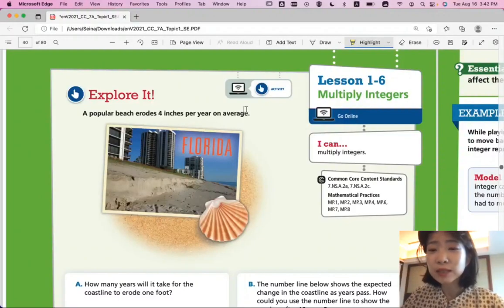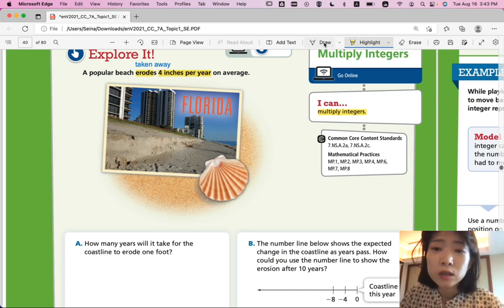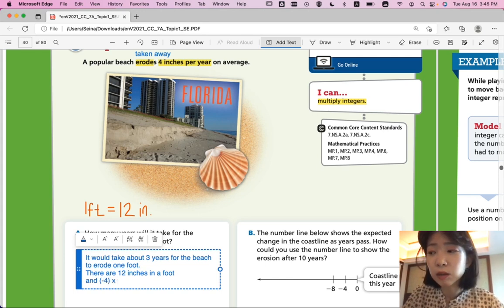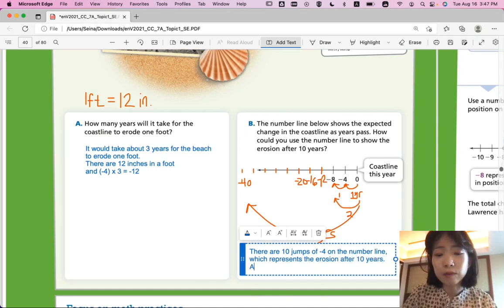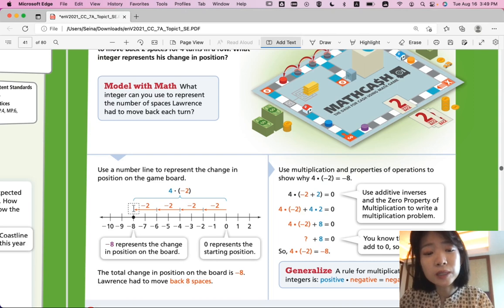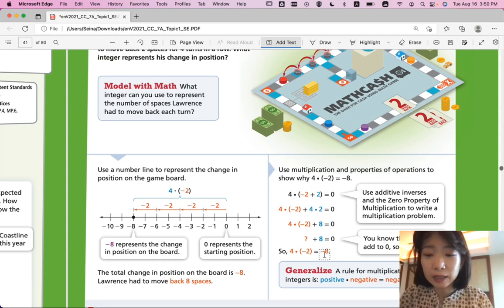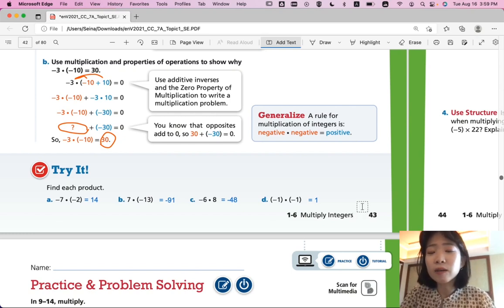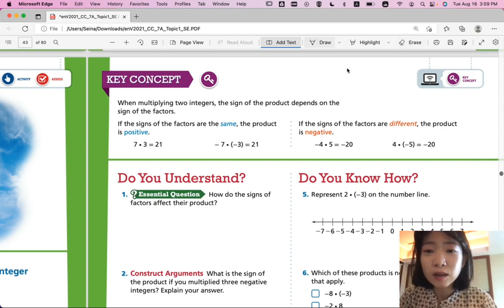EnVision Grade 7 Accelerated Pre-Algebra 1-6: Multiply Integers